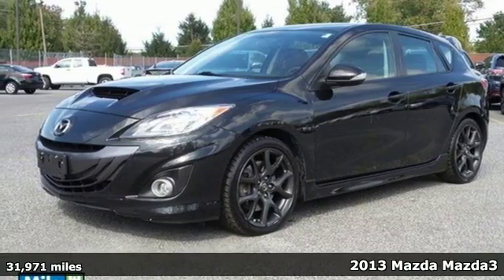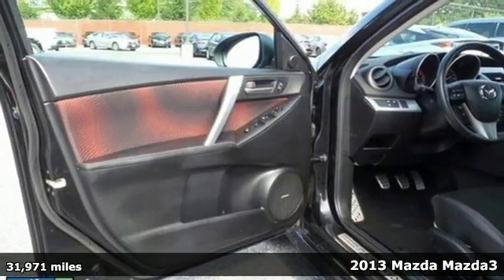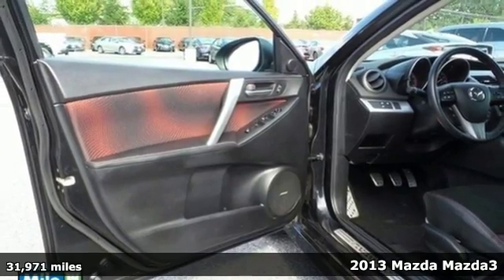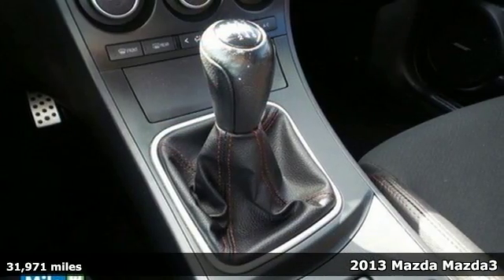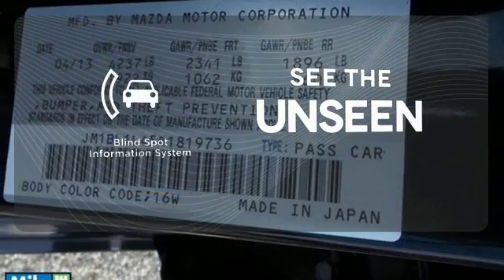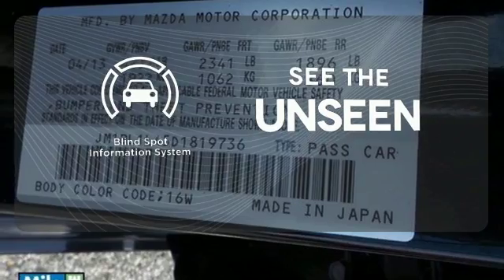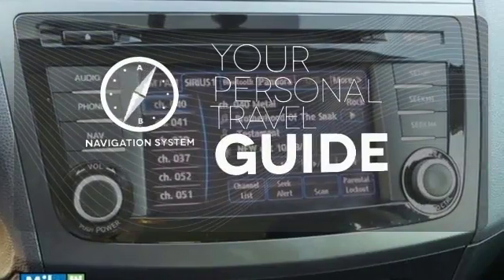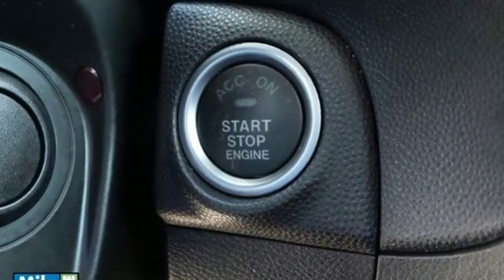Certified 2013 Mazda Mazda3 Baltimore, MD S17534A - SOLD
Year: 2013
Make: Mazda
Model: Mazda3
Trim: MazdaSpeed3
Engine: MZR 2.3L 4-Cylinder 16V Turbocharged
Transmission: 6-Speed Manual with Overdrive
Color: Black
Interior: Black/Red
Mileage: 31971
Stock #: S17534A
VIN: JM1BL1L45D1819736
ALLOY WHEELS, NAVIGATION, UPGRADED SOUND SYSTEM, MAZDA CERTIFIED, CARFAX ONE OWNER, LOCAL TRADE IN, and MAZDASPEED3 Tech Package. MAZDASPEED3 Tech Package (Alarm System, Auto On/Off Headlights, Automatic Rain Sensing Windshield Wipers, Bi-Xenon High-Intensity Discharge Headlights, Blind Spot Monitoring System, Combination Taillights w/LED Clear-Lens, Mazda Advanced Keyless Entry & Start System, and Pivoting Adaptive Front Lighting System), Mazda3 MazdaSpeed3 Touring, Mazda Certified, MZR 2.3L 4-Cylinder 16V Turbocharged, 6-Speed Manual with Overdrive, Black/Red w/MAZDASPEED Unique Leather & Cloth Seat Upholstery, and Navigation System. Who could say no to a truly wonderful car like this handsome, rare 2013 Mazda Mazda3? Mazda Certified Pre-Owned means you not only get the reassurance of a 12mo/12,000 mile Limited Warranty, and up to a 7-Year/100,000 mile Limited Powertrain Warranty, but also a 160-point inspection/reconditioning, 24/7 roadside assistance, and a vehicle history report. Insurance Institute for Highway Safety 2013 Top Safety Pick. So go ahead and feel free to flex your muscle in it. It will go from 0-60 in just about the same time it'll take you to catch your breath. *Your additional costs are sales tax, tag and title fees for the state in which the vehicle will be registered, any dealer-installed options (if applicable) and a $299 dealer processing fee. Prices are subject to change, and prior sales are excluded from these offers. While every reasonable effort is made to ensure the accuracy of this information, we are not responsible for any errors or omissions contained on these pages. Please verify any information in question with the dealer.

Address:
6624 B Baltimore National Pike